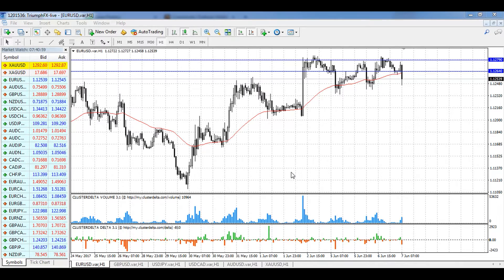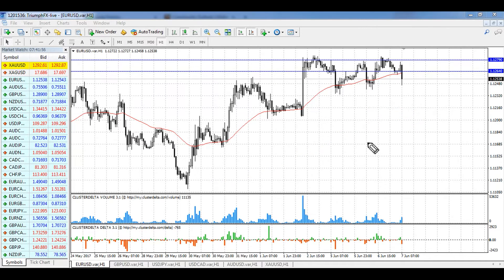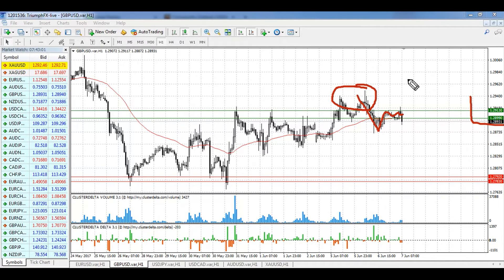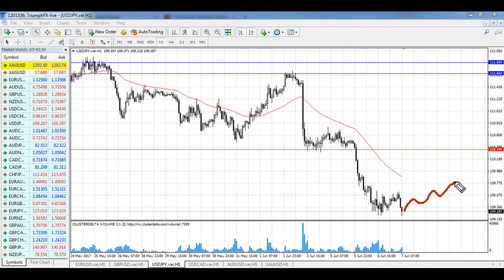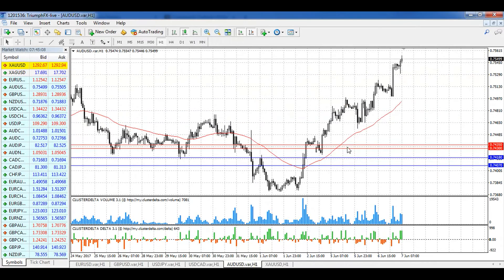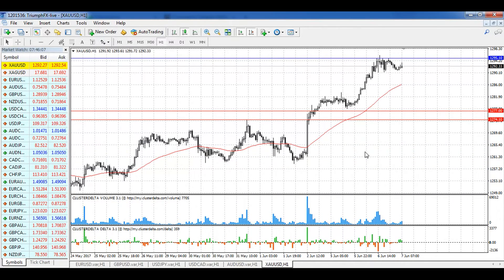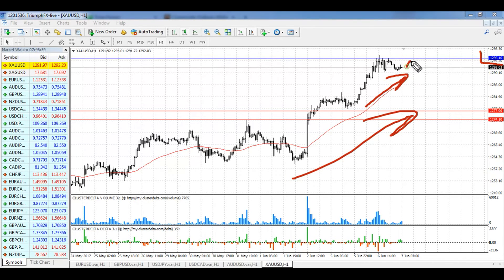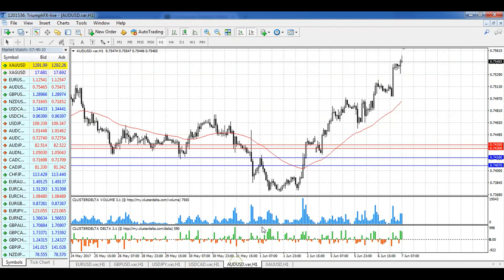Daily Technical Forex Forecast 07.06.2017